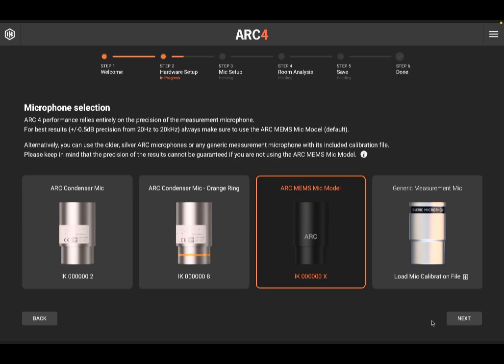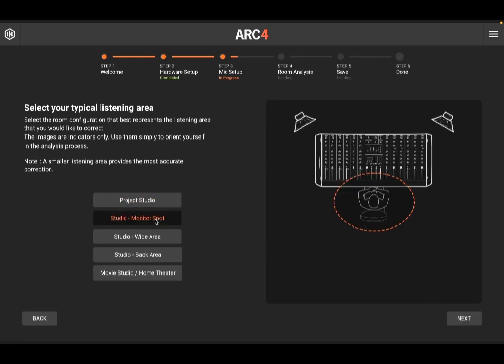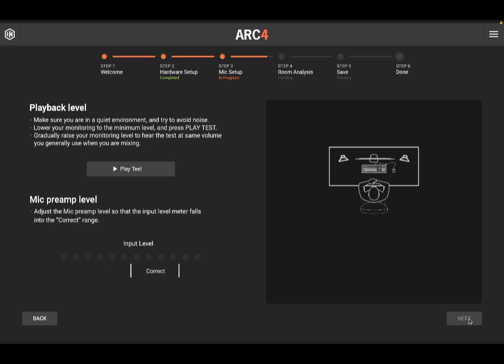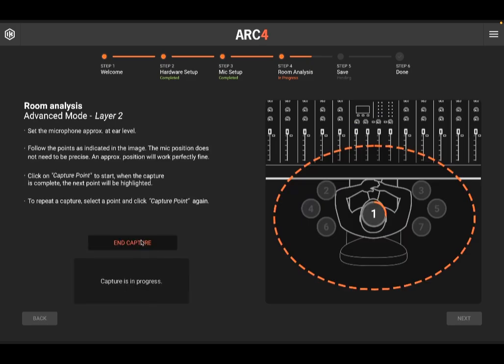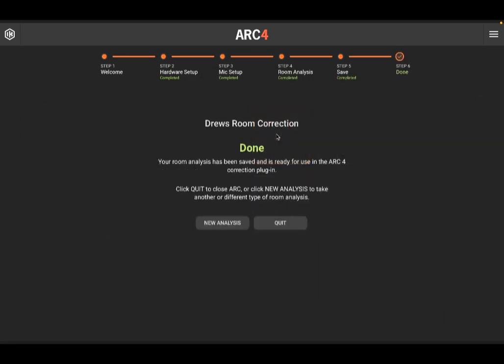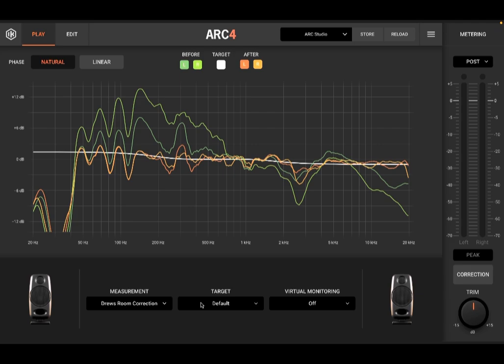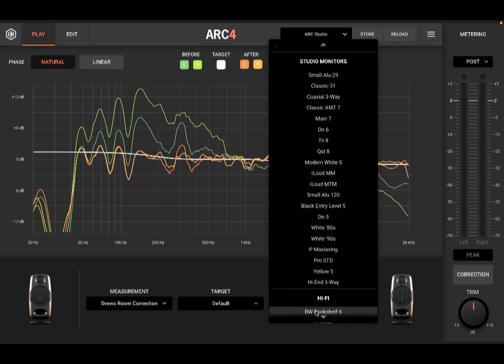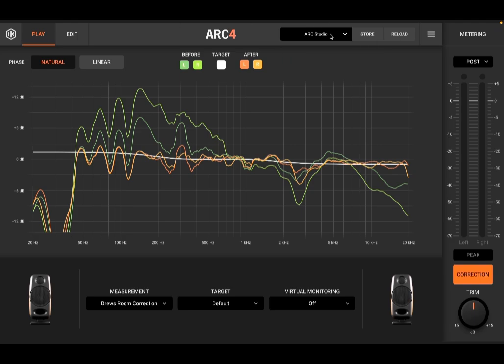Finally found a way to treat my studio/room! 🤓 IK Multimedia’s ARC Studio Review!!!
Doing a review of @ikmultimedia‘s ARC Studio!! It is a room correction tool that will get your recording room/studio right!!